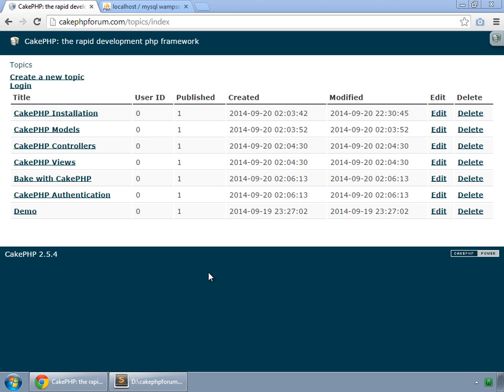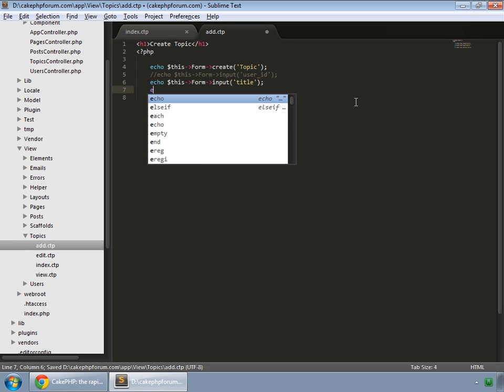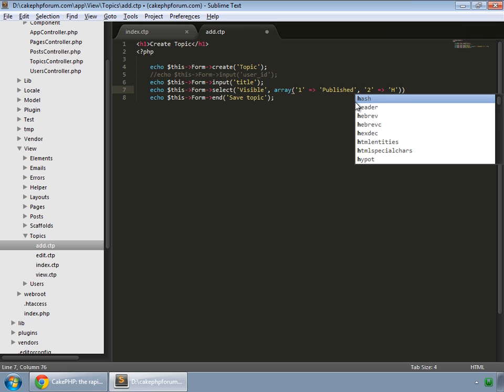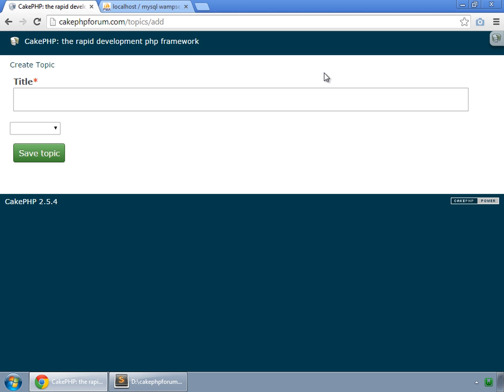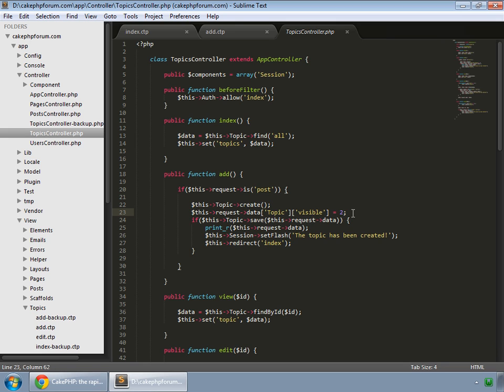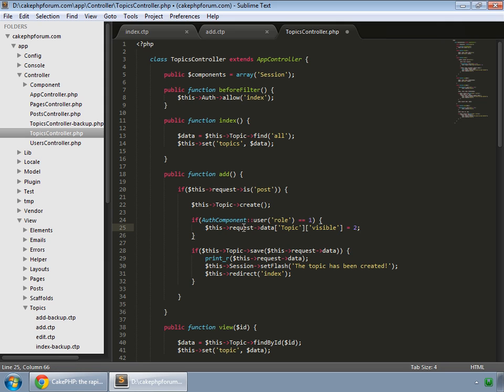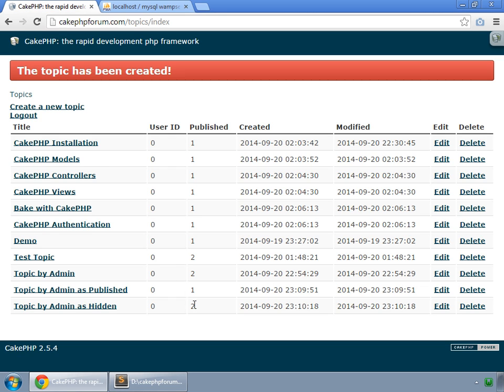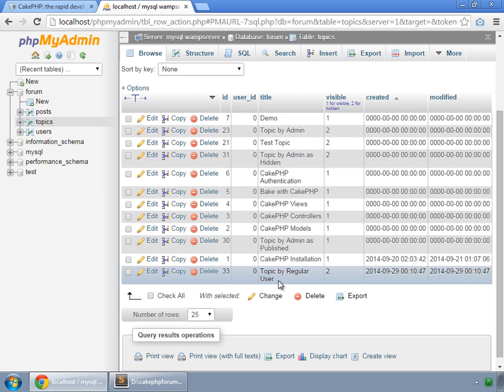CakePHP 2.5.4 Basics Tutorial for Beginners - Blog Application - 26 - Publish hidden posts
Setting hidden posts to publish by Admins.